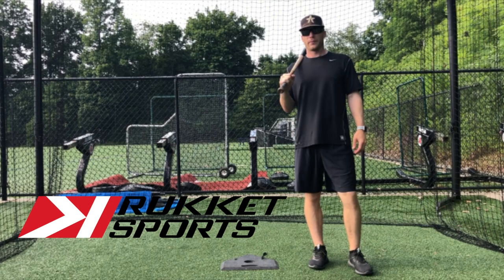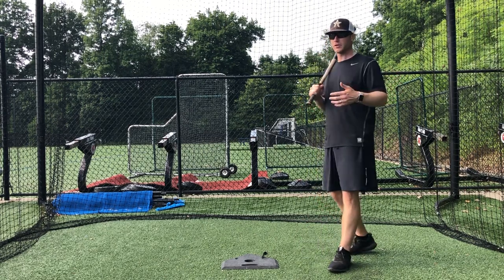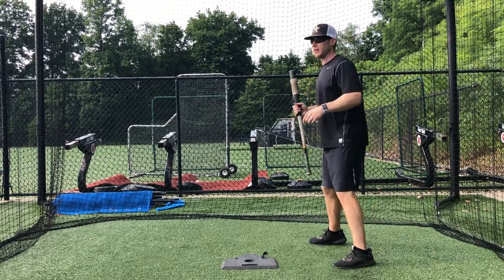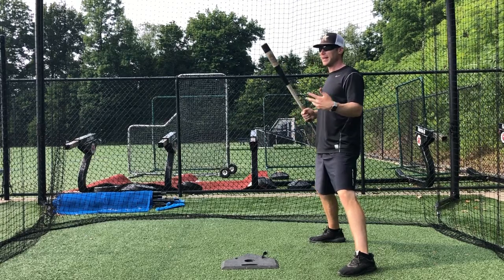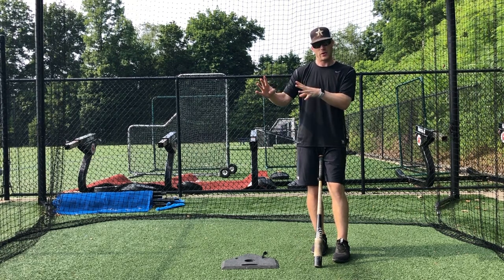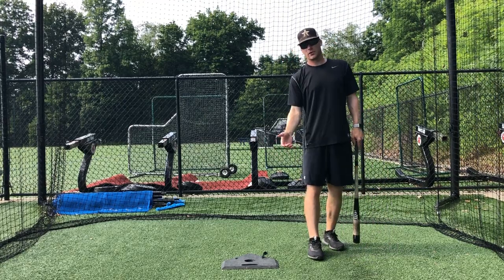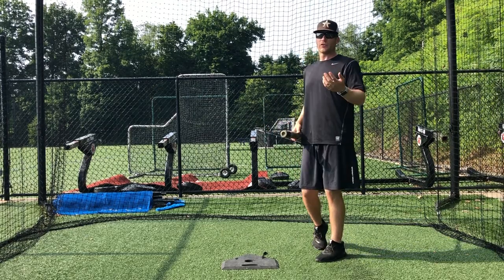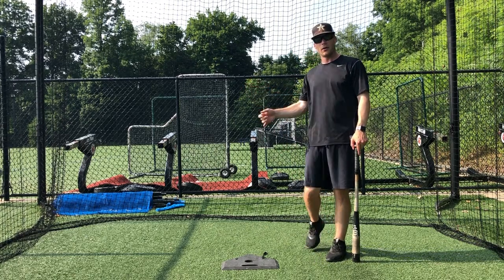Tilt DON'T Turn - Baseball Hitting Tip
If you enjoyed our hitting talk and want to learn more, click the link below to check out our new course explaining our step-by-step system to building an elite swing and over 25 drills!

Recommended Nutritional Products:

EAS 100% Pure Whey Protein Powder
Optimum Nutrition Micronized Creatine Monohydrate Powder

The Inner Game of Tennis: The Mental Side of Peak Performance
Peak: Secrets from the New Science of Expertise
Grit: The Power of Passion and Perseverance